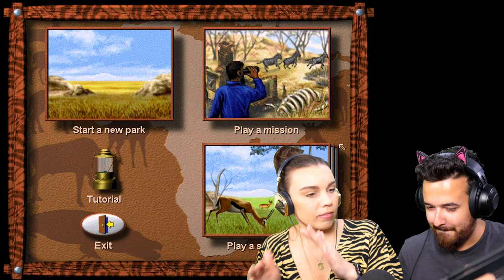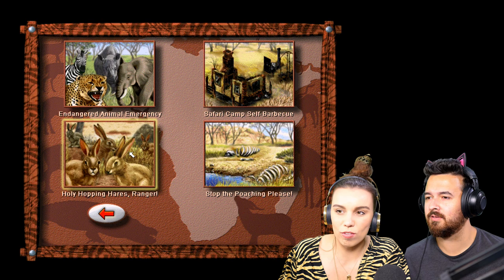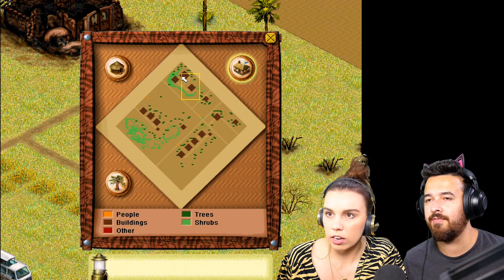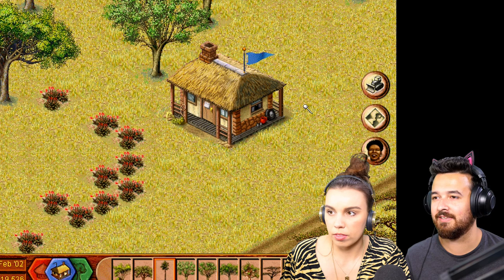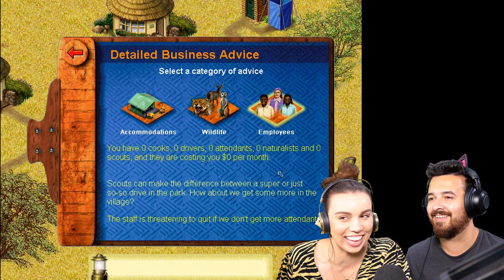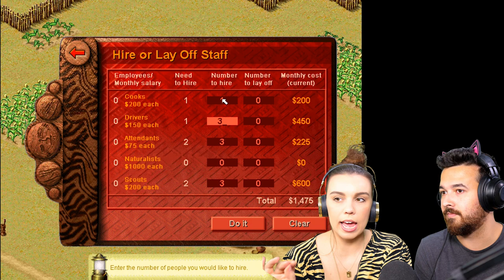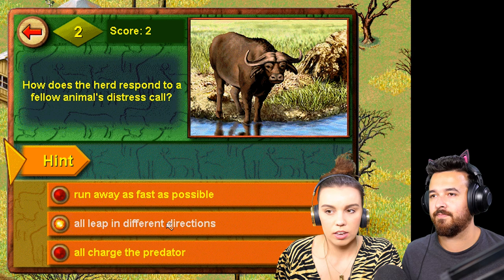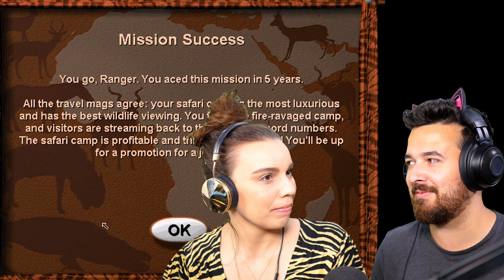The Amazing Sim Game Everyone Forgot About...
The Sim Supply and I visit one of our oldest and most favourite Sims childhood games, Sim Safari! This was released in 1998 by Maxis studio prior to The Sims! Thank you Semaj for helping me set it up!